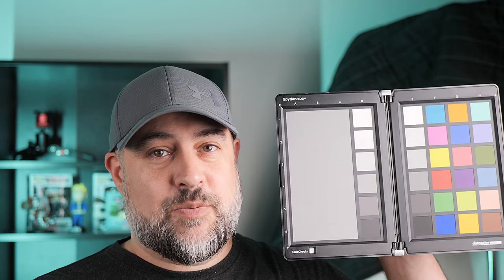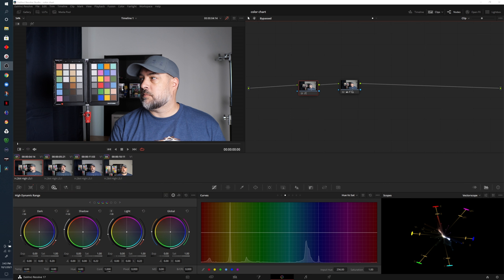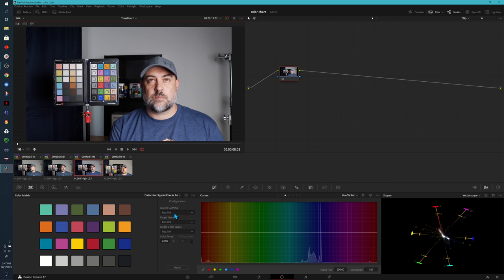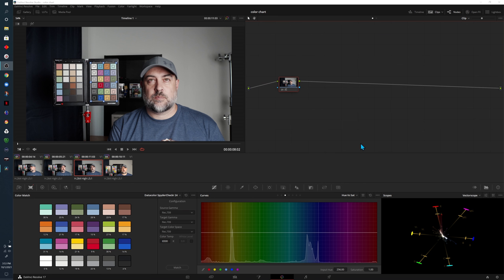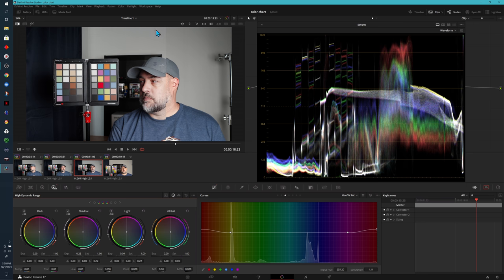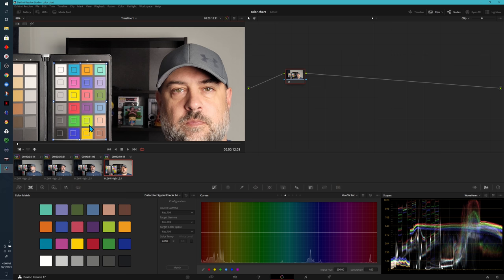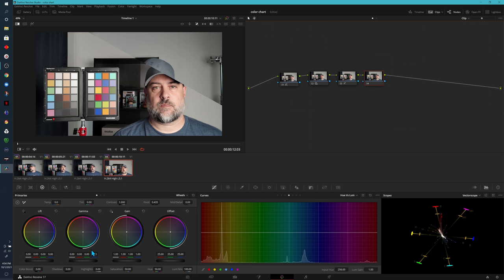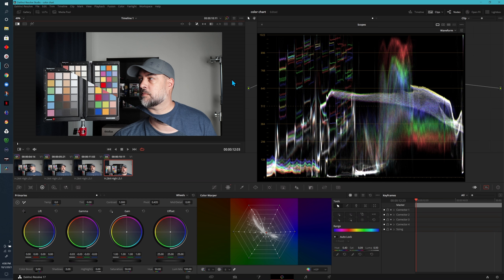Match cameras EASILY with a COLOR CHART in Davinci Resolve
Are you shooing with two cameras from two different camera companies?
A Sony, and maybe a Canon? Or maybe two different picture styles? That's not a problem if you shoot the footage with the SpyderCHECKR in it! Check out the video for more details!

My desk
Godox on-camera mic

Gear links
My new camera!!!
My editor